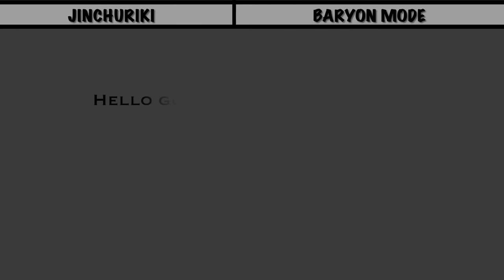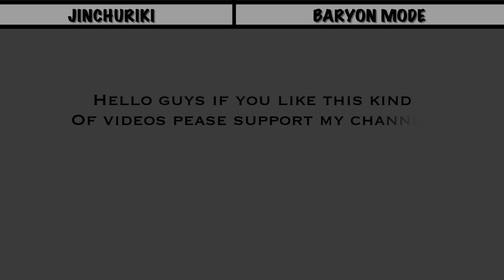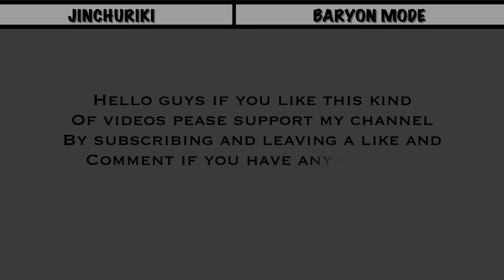ALL JINCHURIKI in BARYON MODE | Naruto | Boruto | AnimeData PH